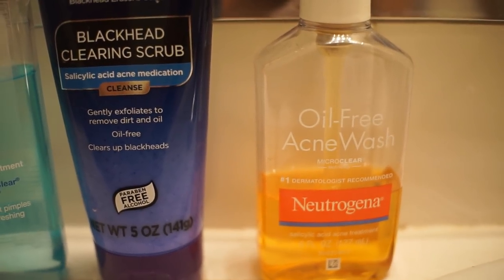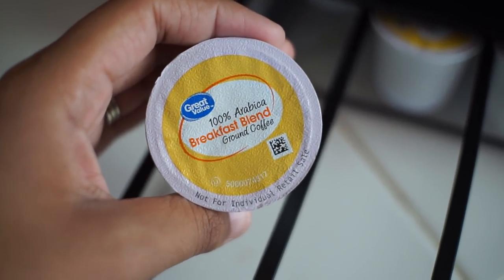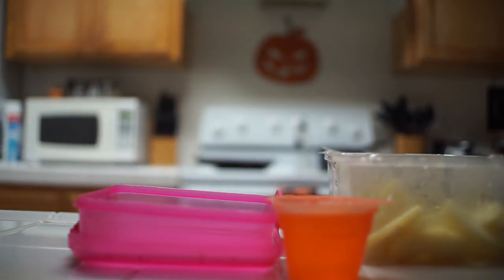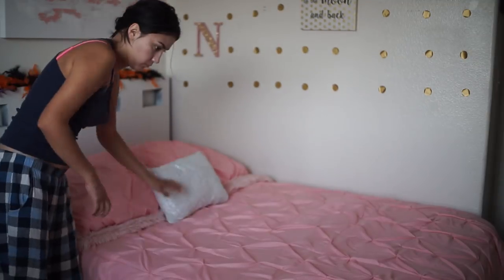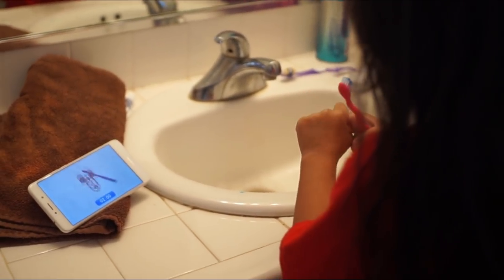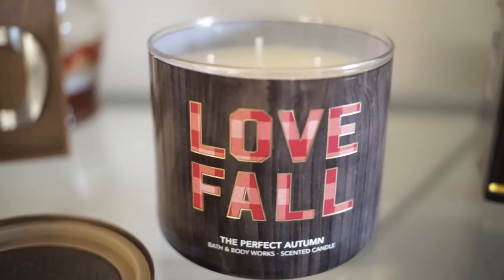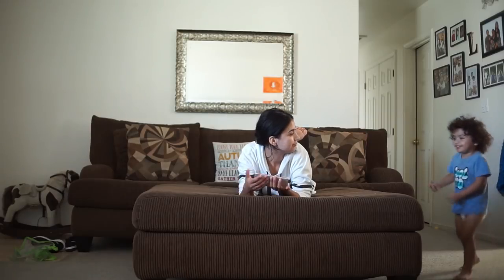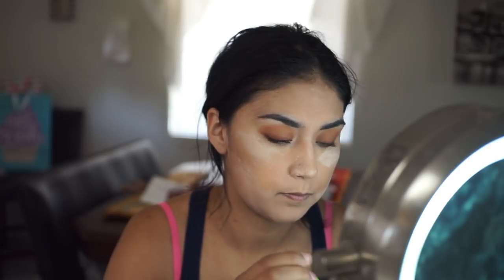My Mommy Morning Routine| Fall Edition!